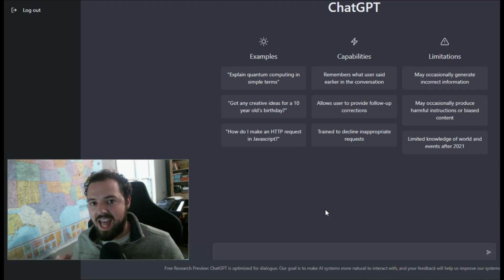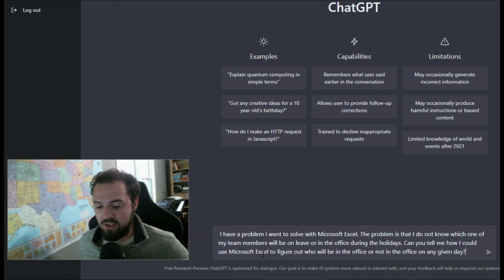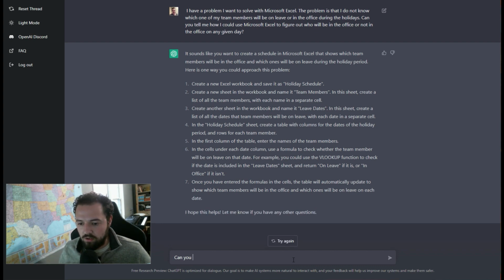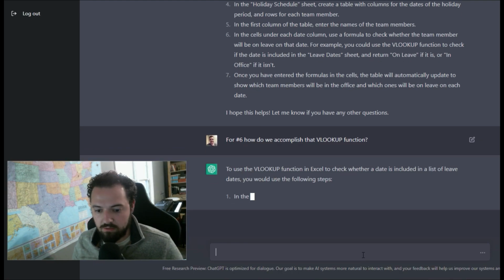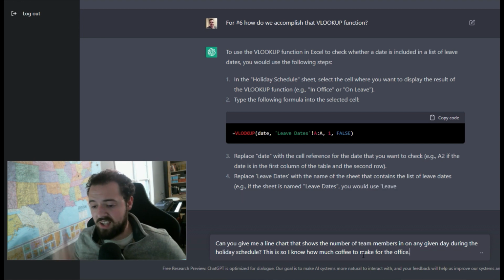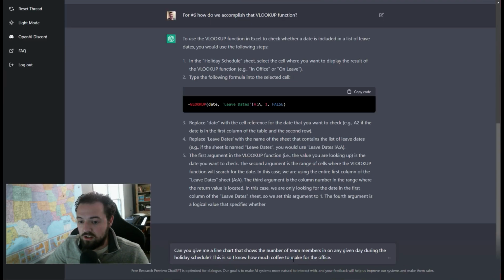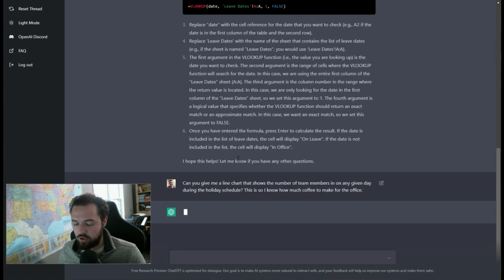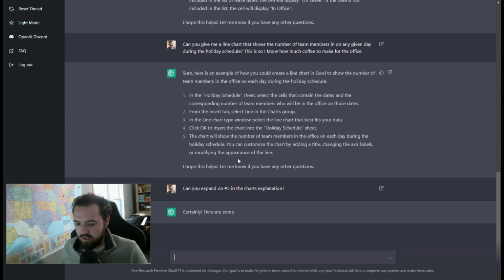ChatGPT Develop Solutions for Problems in your Organization Using Open AI as your Guide | How-to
If you want to learn even more about this amazing tool, check out my comprehensive course on SkillShare where I show 10 real-world projects and share tips and tricks to get the most out of ChatGPT.

Get access to the text prompts file for this course

Keep learning!